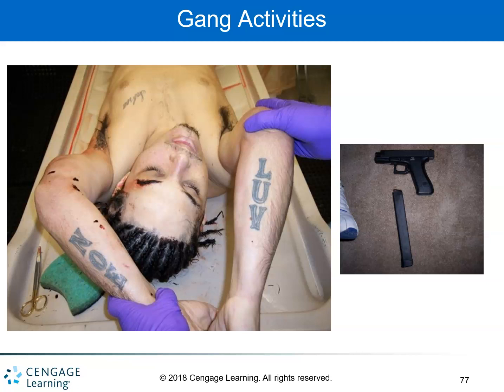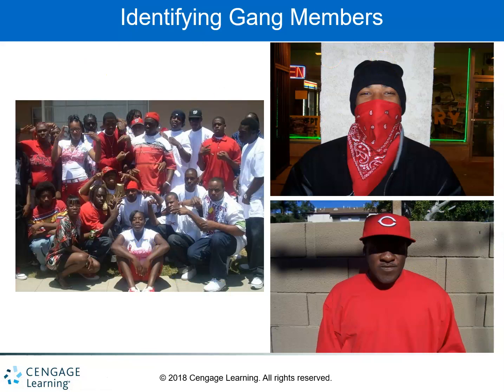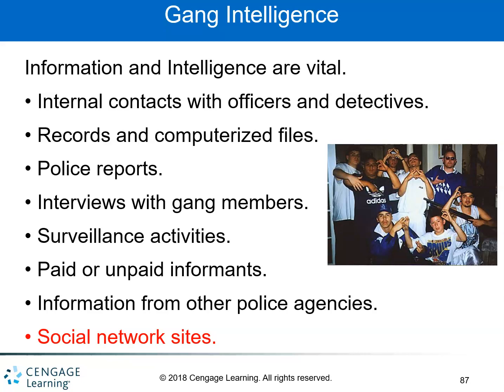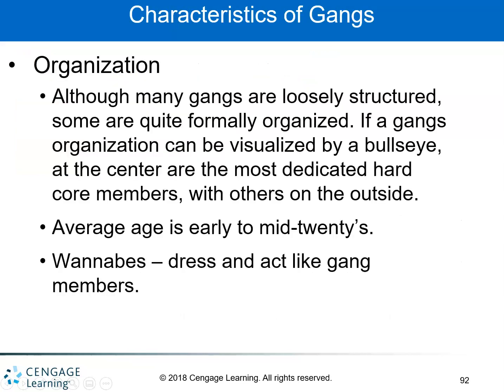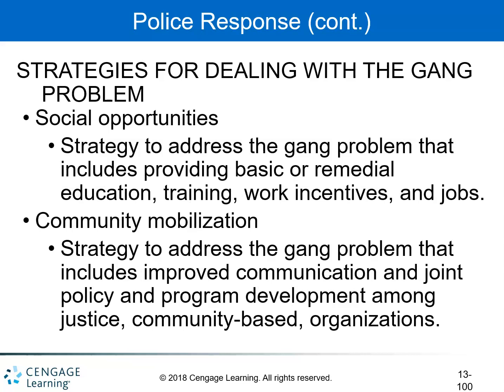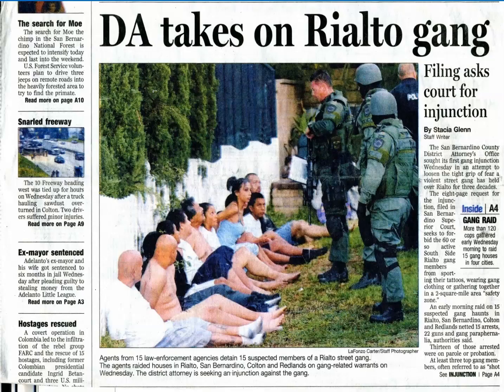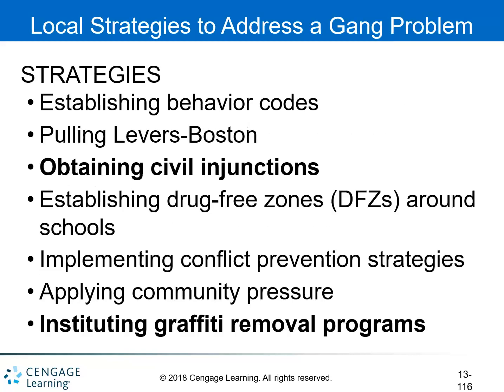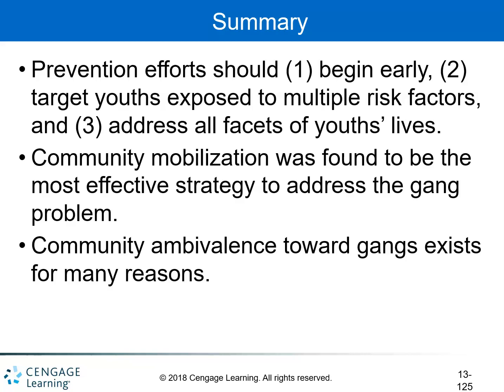Chapter 13 PT2